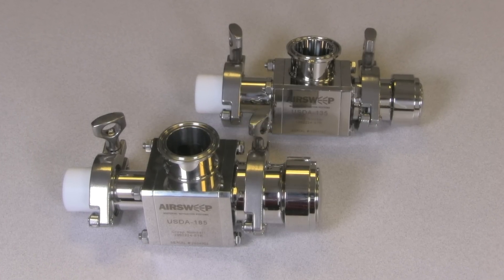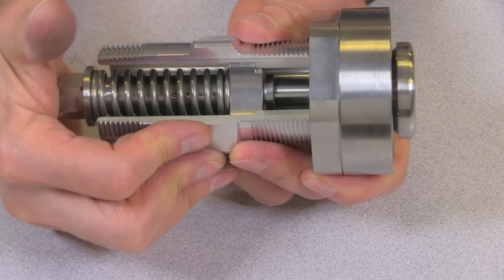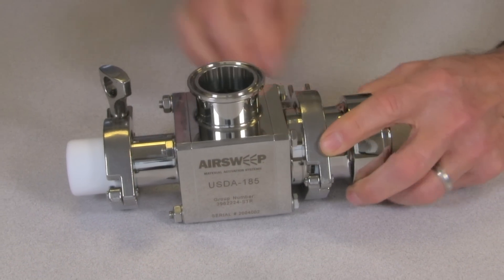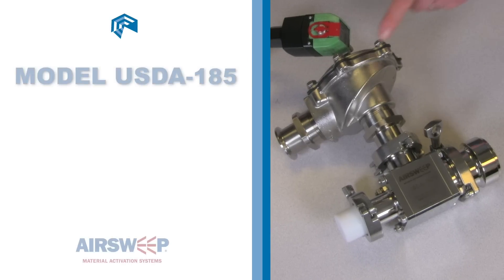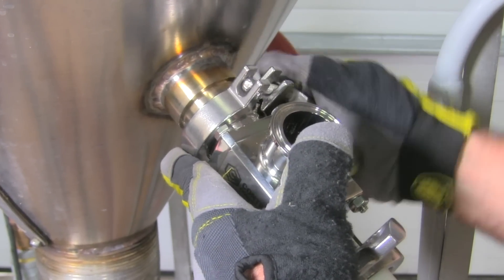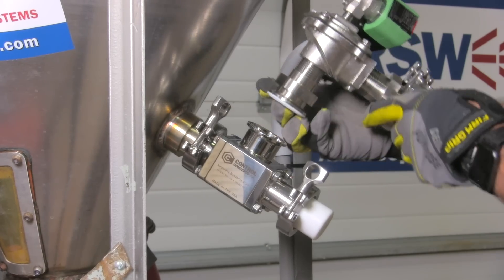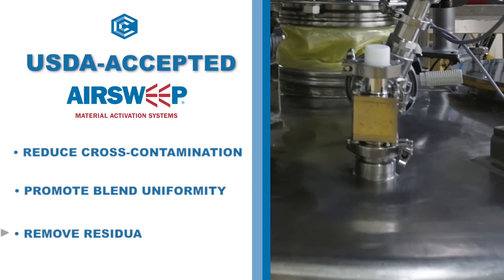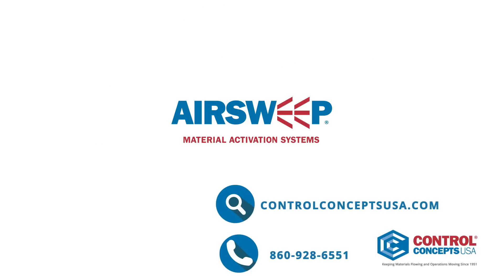USDA AIRSWEEP: SIMPLE, SANITARY SOLUTION FOR MATERIAL BLOCKS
The USDA-accepted AirSweep is a pneumatic flow aid that’s designed specifically for sanitary bulk material handling. In this video, learn about key features that help prevent bacterial contamination, simplify inspection and cleaning, and speed up production. AirSweep is used by some of the world’s biggest food manufacturers to promote on-demand material flow or efficient vessel cleaning.

The AirSweep® Material Activation System eliminates bridging, ratholes and buildup, providing a first-in, first-out, on-demand material flow.  Each AirSweep nozzle directs a high-pressure, high-volume burst of compressed air or inert gas in a 360° radius along the inside walls of process equipment or vessels, breaking friction to lift and sweep stalled material back into the flow stream. Easy retrofit to any vessel. USDA-accepted, food-grade and industrial models for virtually any material and application.

The AirSweep System provides material flow solutions for powder/bulk processes in industries such as agriculture, chemical, feed & grain, food processing, plastics, mining and metals, paper & pulp, pharmaceutical processing and more.